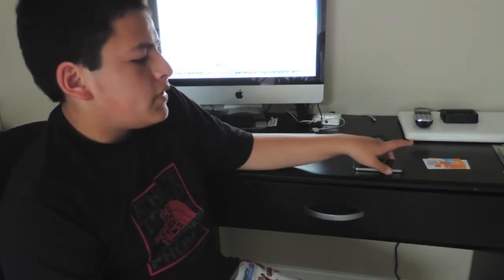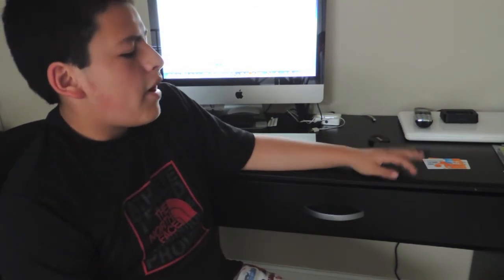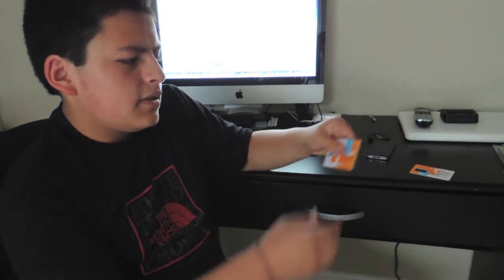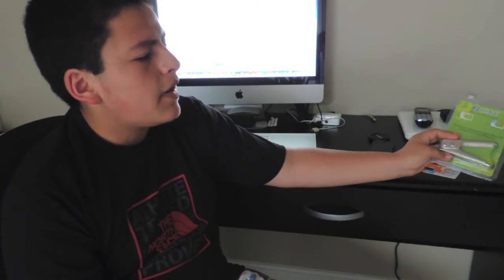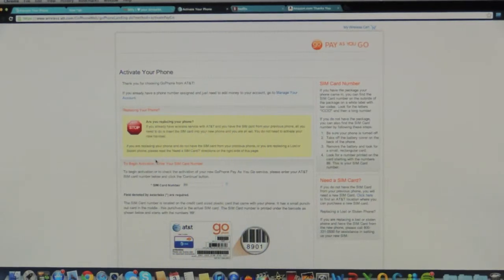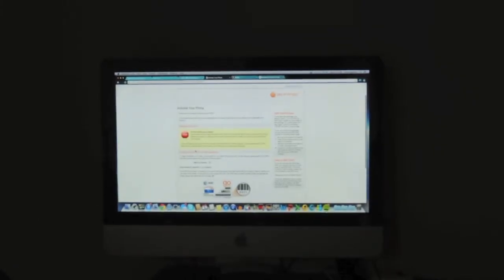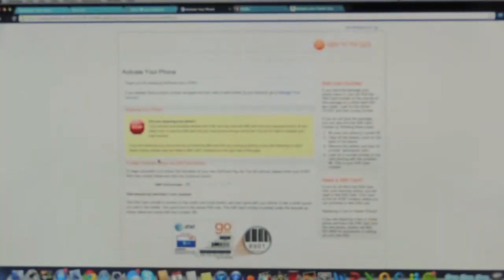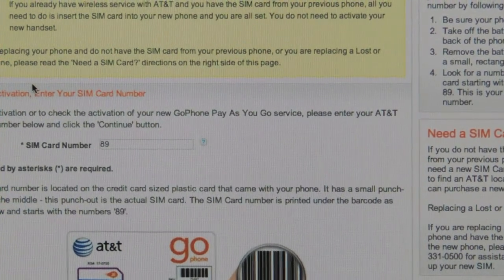How to set up your Iphone 4S/4/3GS/3G on Gophone Step By Step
Gaming Channel